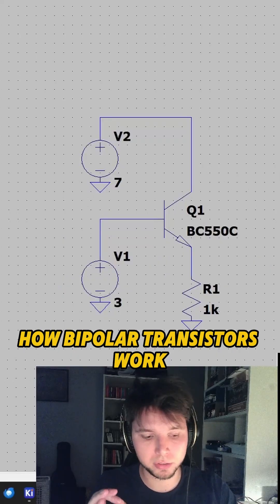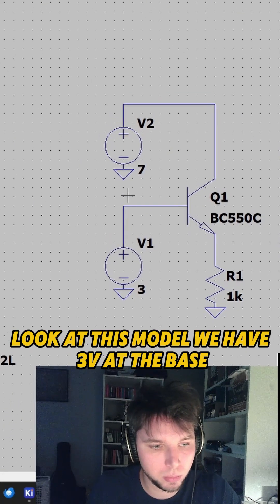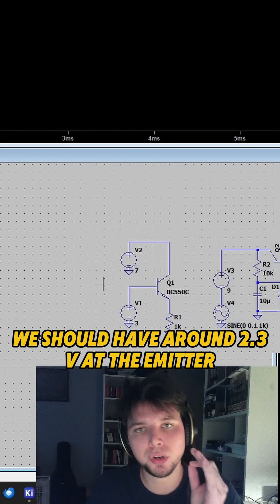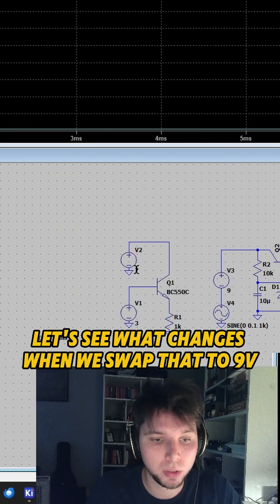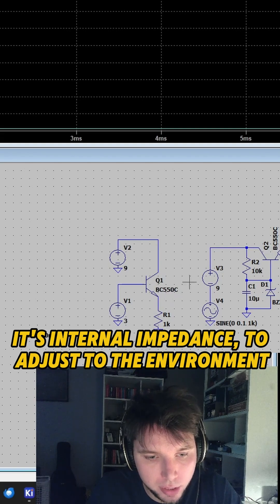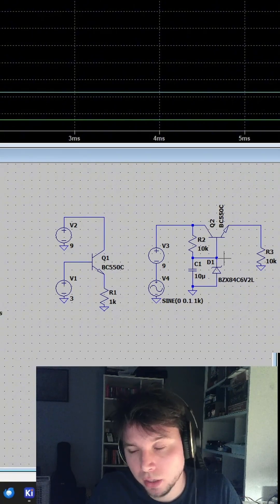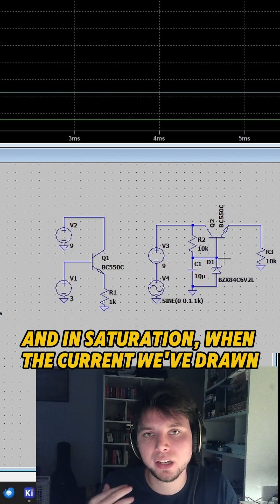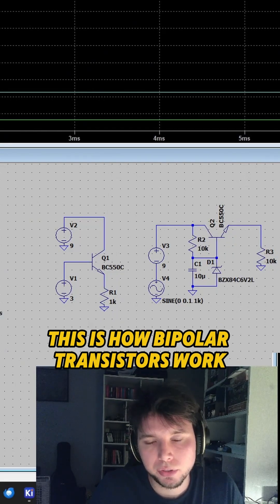How BIPOLAR TRANSISTORS work!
How bipolar transistors work? This device is confusing for every beginning electronic engineer. I hope these tips help :) presented principle is a very simplified model ;)